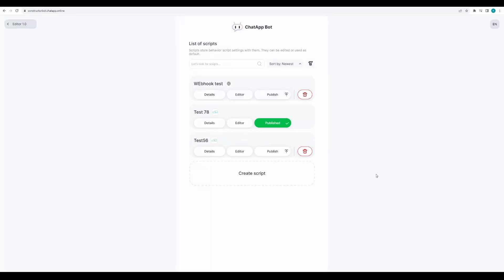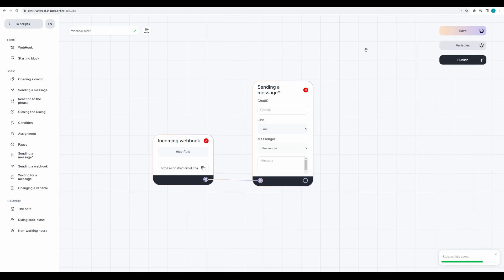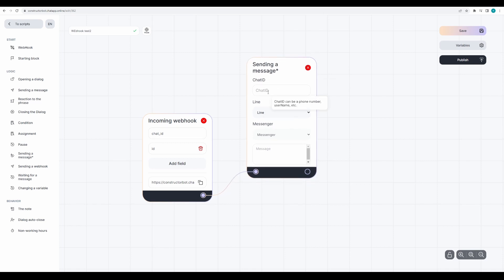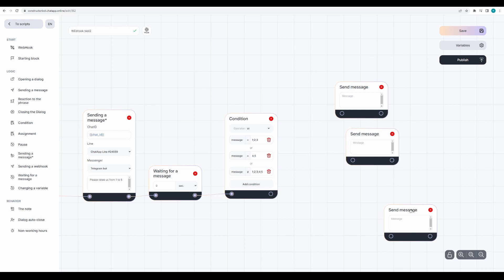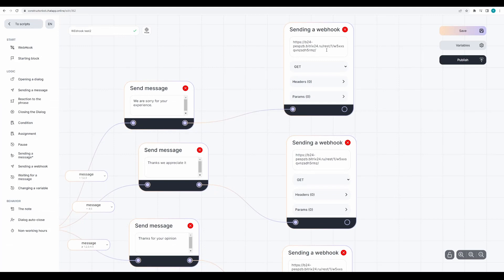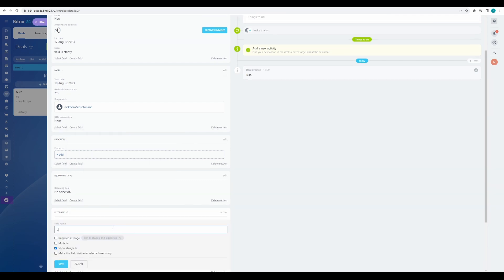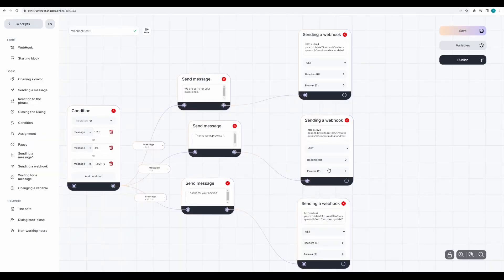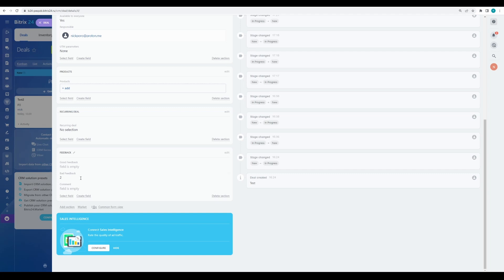WebHook Bitrix24 | Bot constructor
We will teach the ChatApp bot to request a service rating when moving a transaction card to a new stage, and then insert the customer's response into the same card.